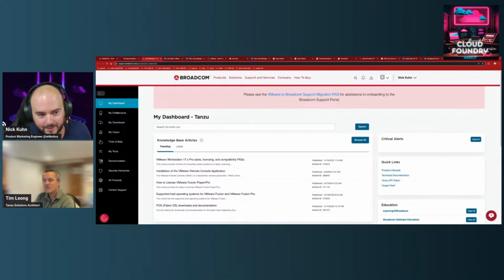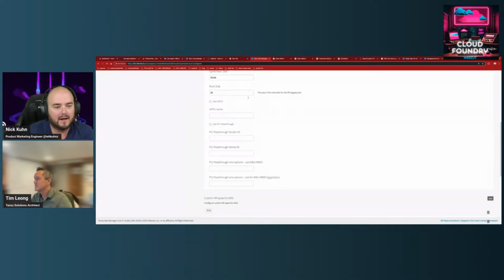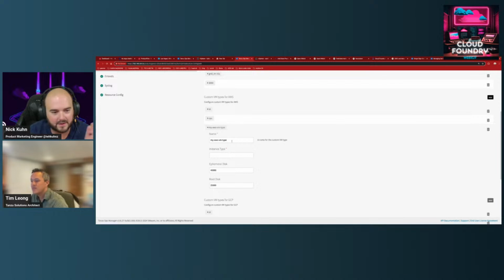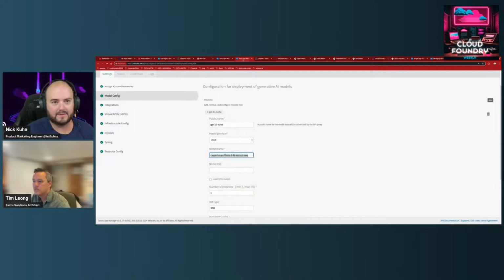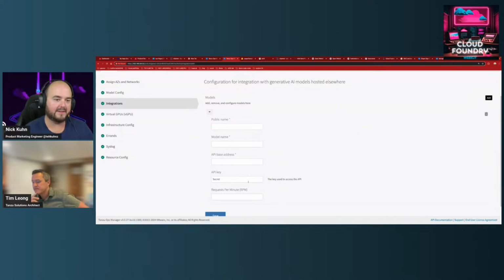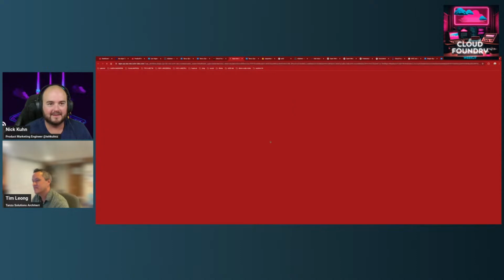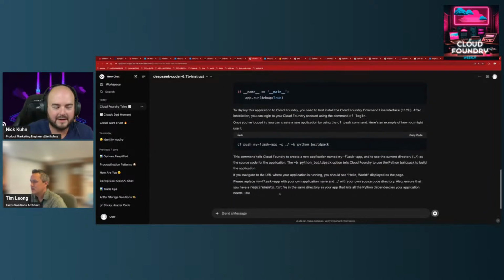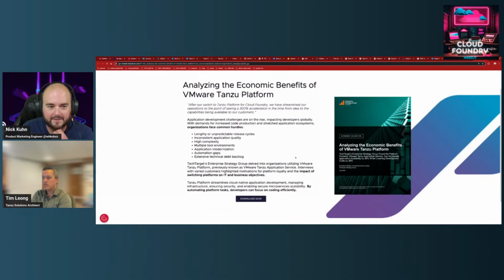Cloud Foundry Weekly: Install GenAI on TPCF LIVE!: Ep 19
Join Nick and special guest star Tim Leong for a live walkthrough and guide on installing the GenAI for TPCF tile!